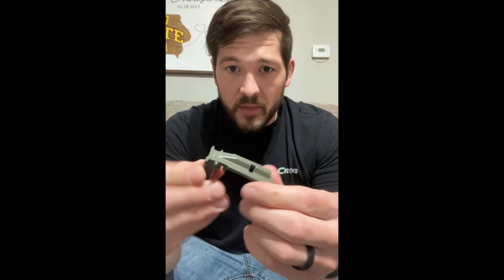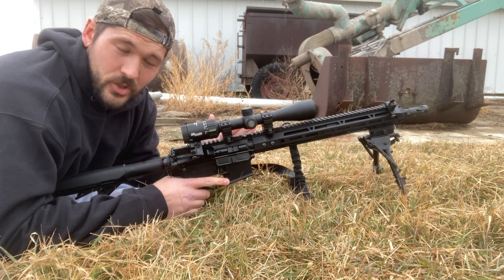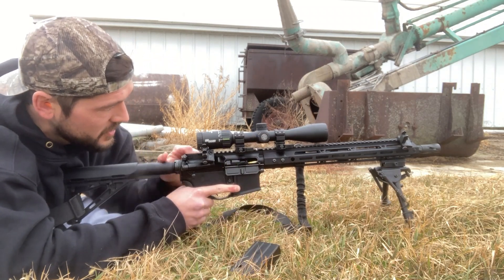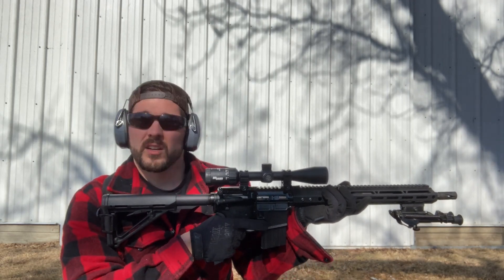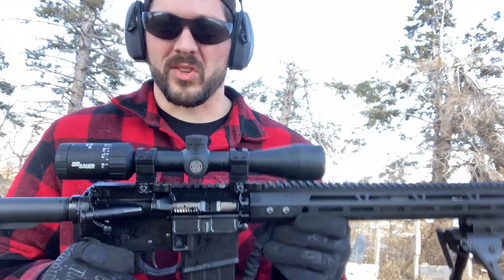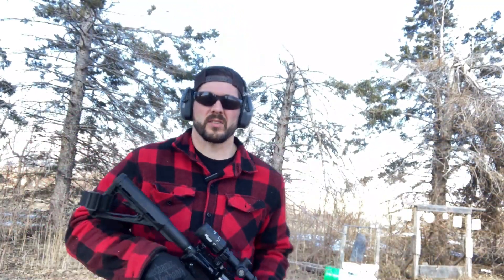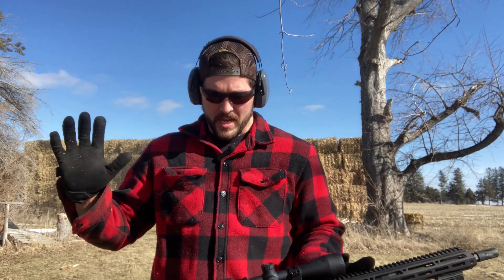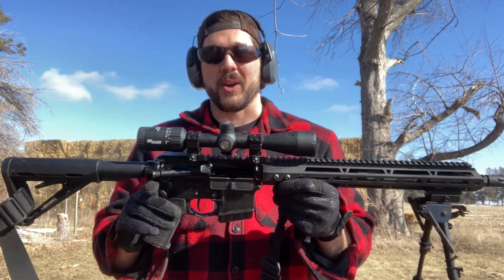It's alive! How I fixed my Bear Creek Arsenal 350 Legend upper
What was the issue? Find out in this second installment of the BCA 350 Legend Upper Review!